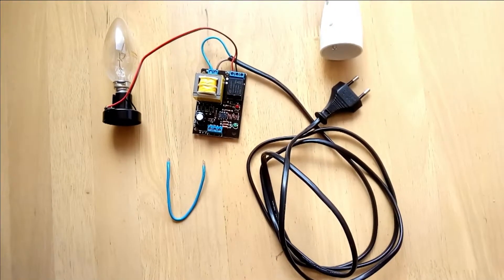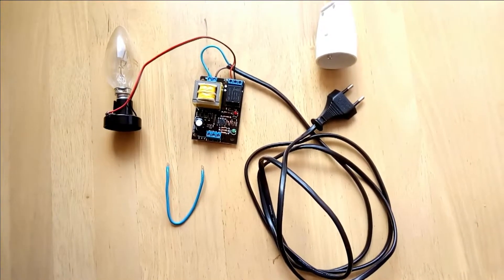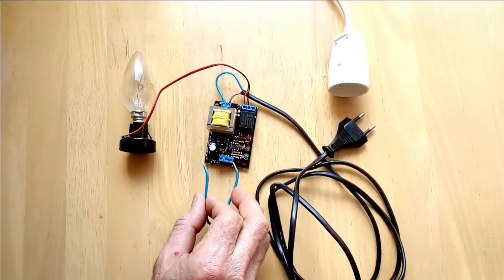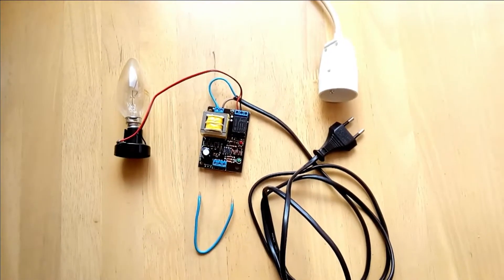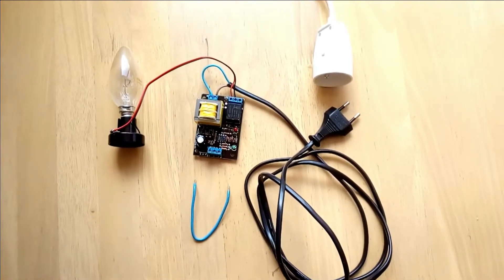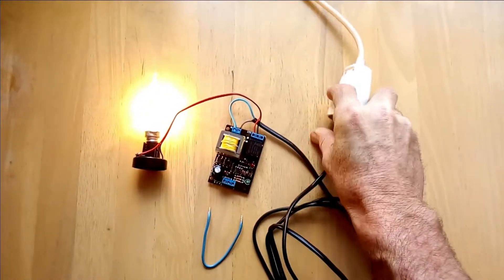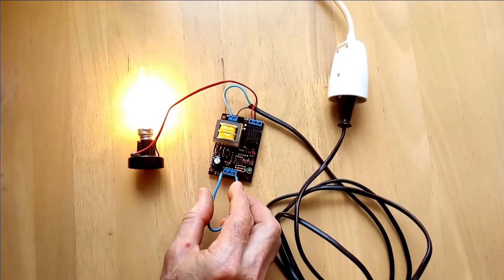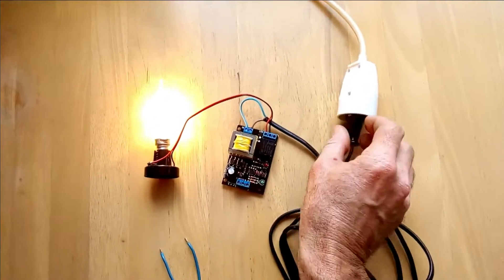Faulty water level sensor/ 220V switch from e-bay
It is this item